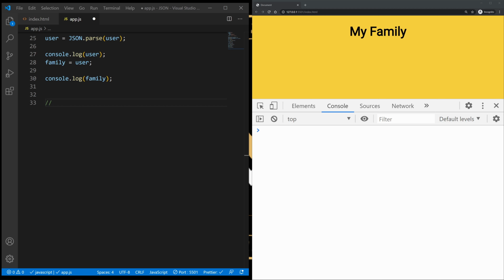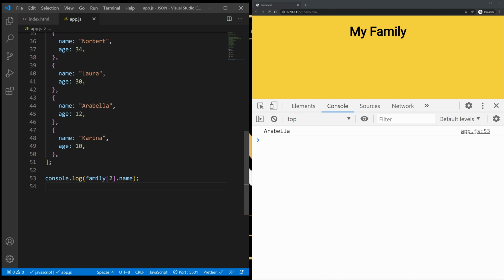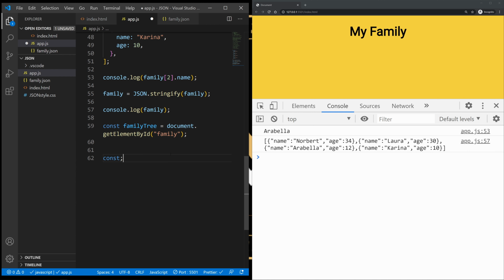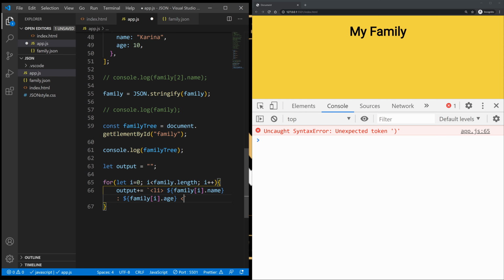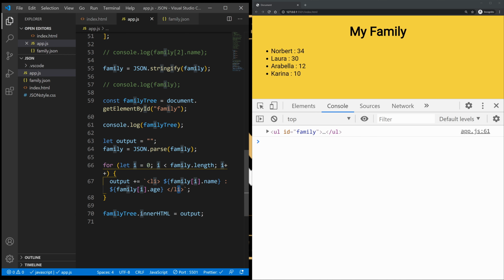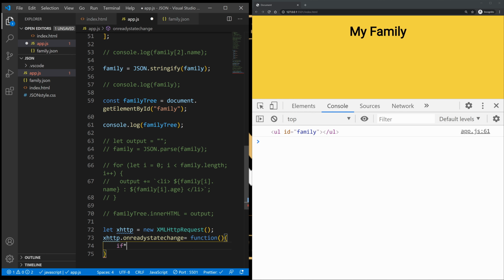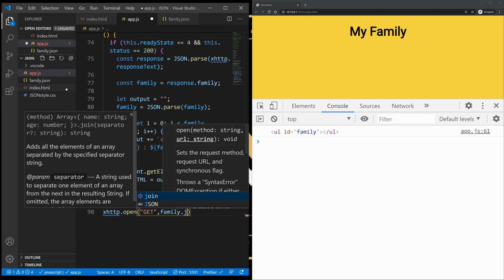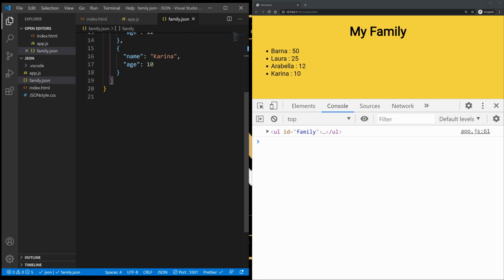JSON Example for beginners | How to use JSON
Learn how to use JavaScript JSON and how to create JSON files.

Timestamps:
00:00 - Intro & Project overview
01:00 - Create JSON files